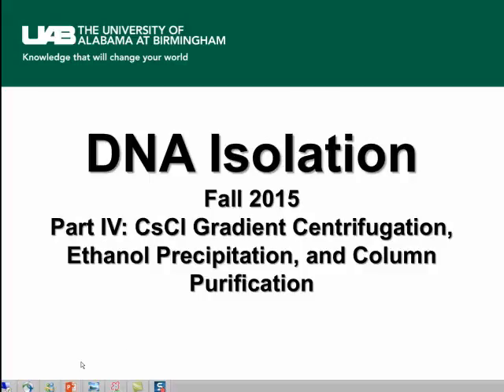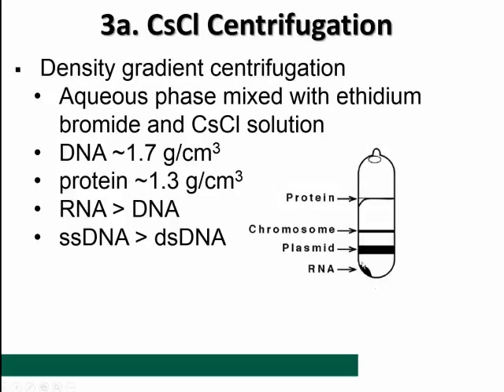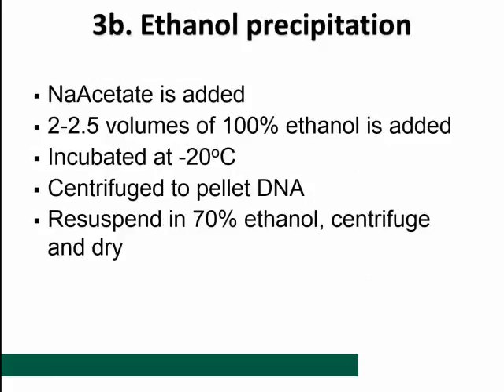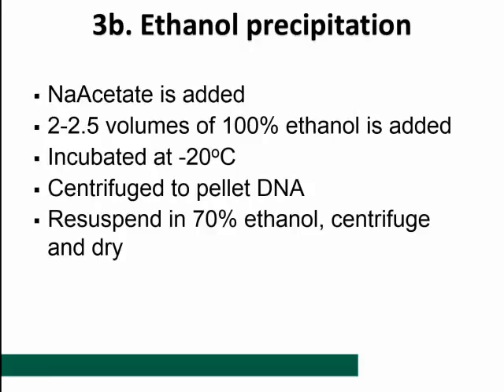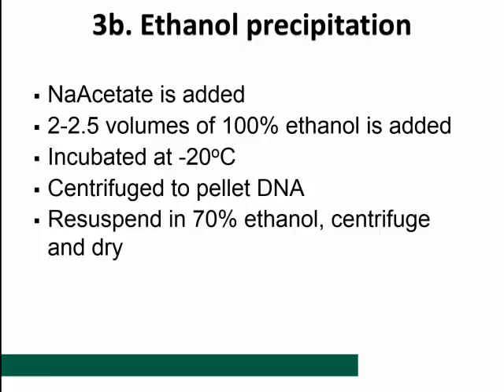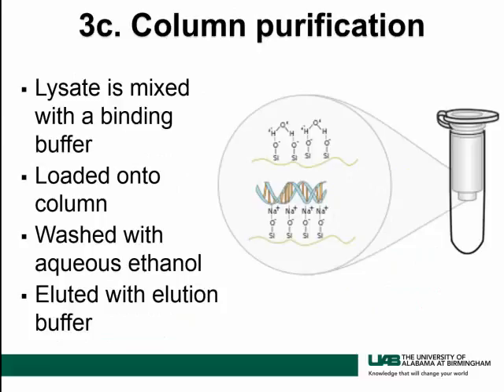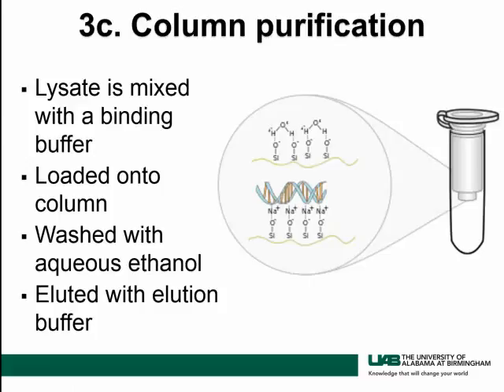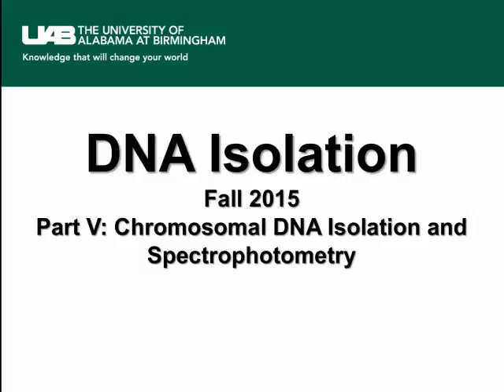Cessium chloride centrifugation